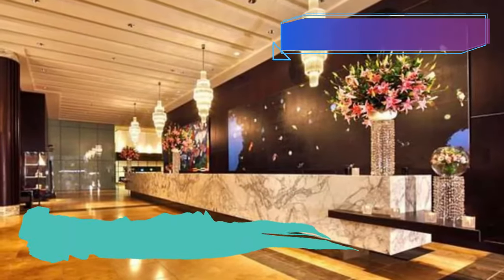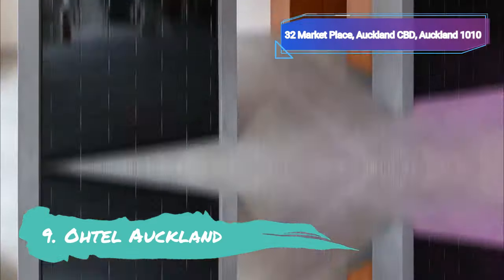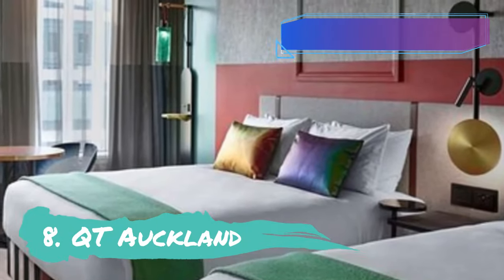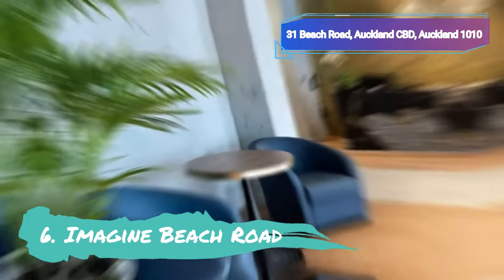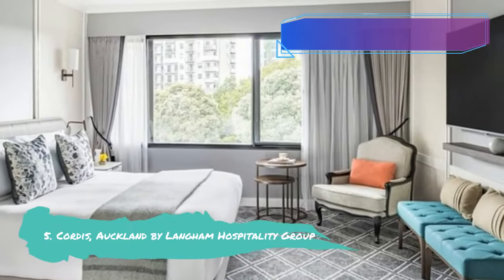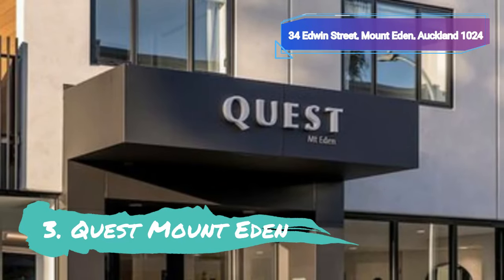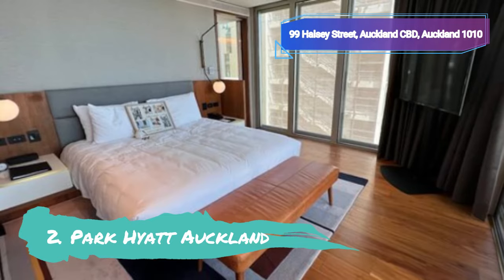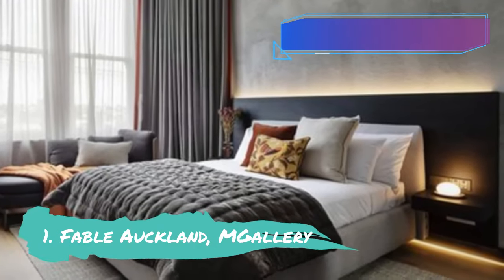Top 10 Hotels in Auckland, North Island | New Zealand - English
With the plentiful options available in Auckland best hotels, travelers are spoiled for choice when it comes to best hotels in Auckland. For those on a budget, Auckland has many great hotels in Auckland and guest houses that provide both safety and comfort. Some of the newly built hotels have been awarded for their design, and more continue to open up. There are also capsule hotels in Auckland, some of which are women-only. For more privacy, there are mid-tier and business famous hotels in Auckland that provide convenience and all the basic amenities, making a great option for travelers who plan to spend most of their time out exploring the city.

Auckland, based around 2 large harbours, is a major city in the north of New Zealand’s North Island. In the centre, the iconic Sky Tower has views of Viaduct Harbour, which is full of superyachts and lined with bars and cafes. Auckland Domain, the city’s oldest park, is based around an extinct volcano and home to the formal Wintergardens. Near Downtown, Mission Bay Beach has a seaside promenade. This is one eclectic list of hotels to visit in Auckland – but you’d probably expect nothing less from Auckland best hotels. From our collective time spent in this amazing city and from feedback gathered from our travel network here is a list of our favorite top 10 hotels in Auckland.

There are many beautiful hotels in Auckland. New Zealand has some of the best hotels in Auckland. We collected data on the top 10 hotels to visit in Auckland. There are many famous hotels in Auckland and some of them are beautiful hotels in Auckland. People from all over New Zealand love these Auckland beautiful hotels which are also Auckland famous hotels. In this video, we will show you the beautiful hotels to visit in Auckland.